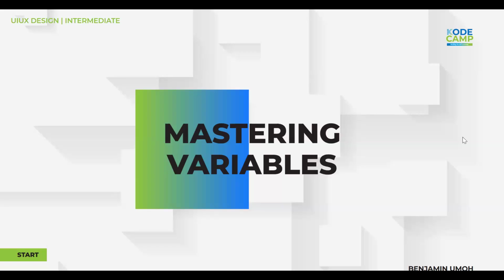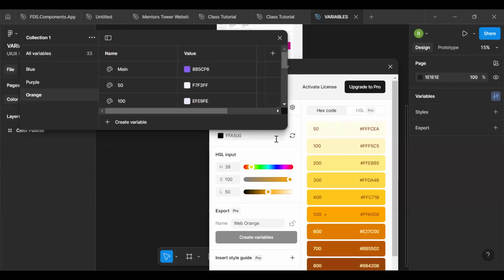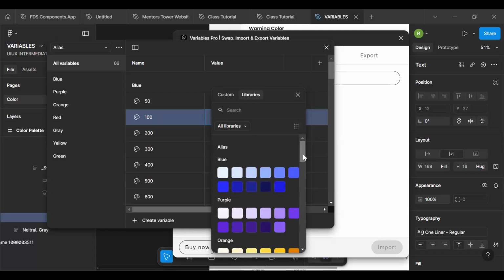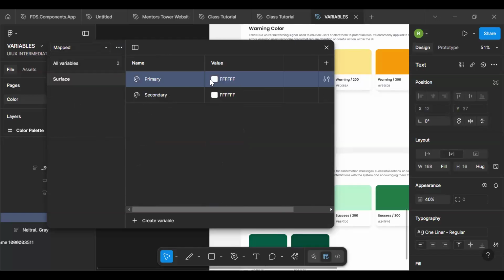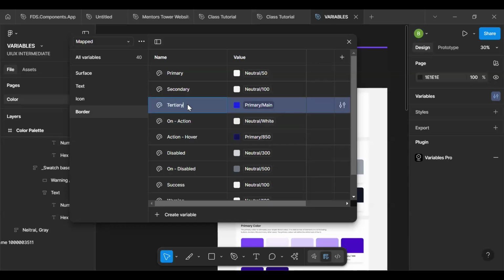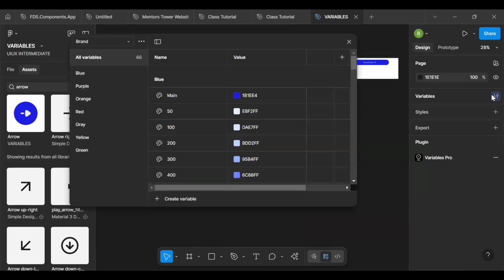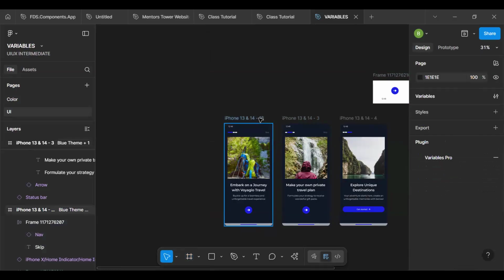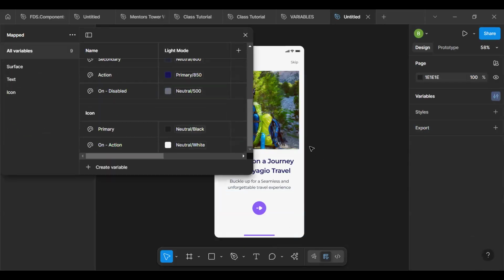KodeCamp 5.0 Intermediate UI/UX Class 11 - Mastering Variables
Mastering Variables